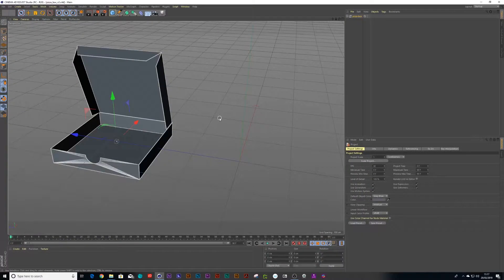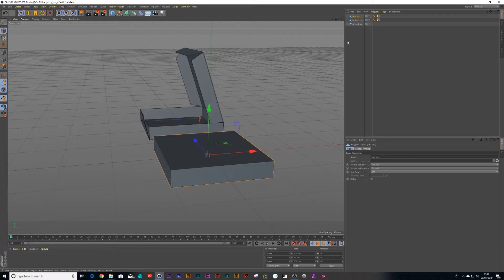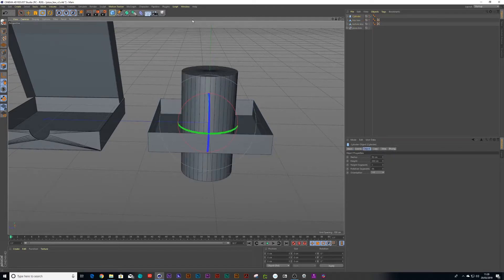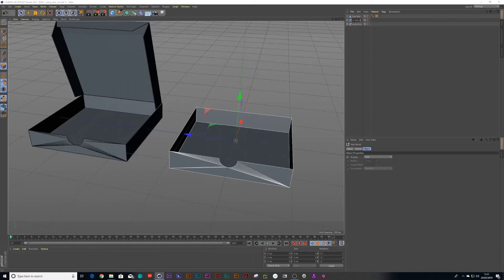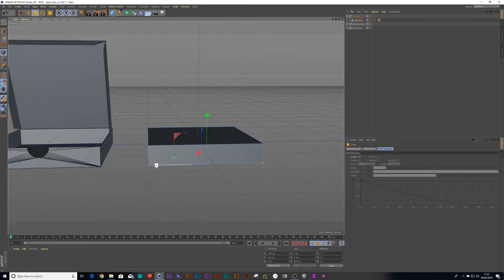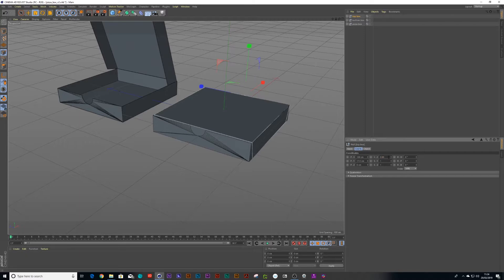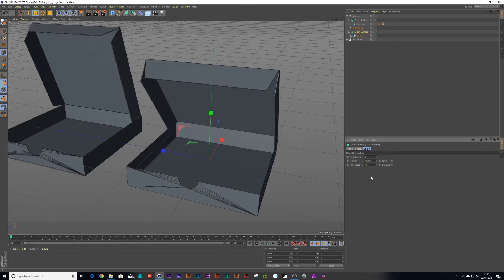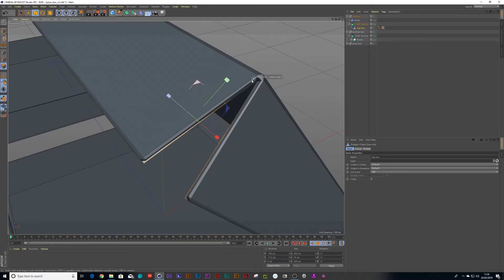Model a Pizza Box in Cinema 4D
How to model a simple pizza box using box modeling, cloth surfaces, booles & bevel deformers.